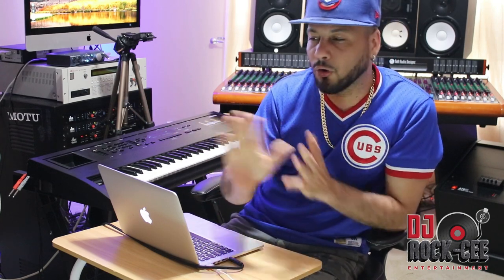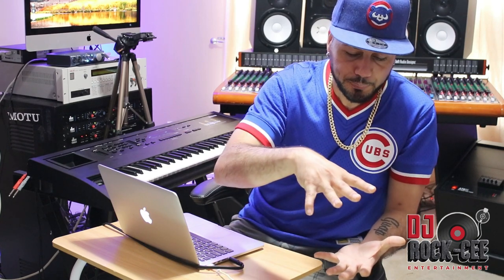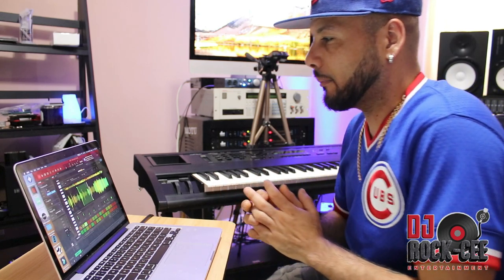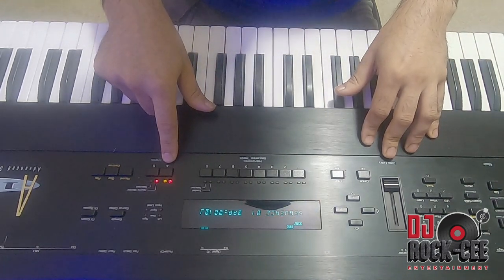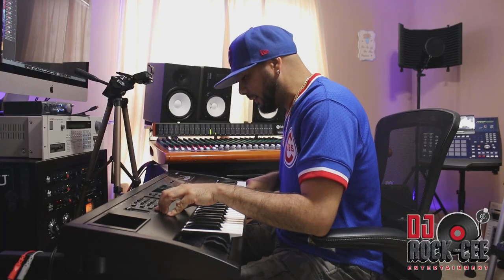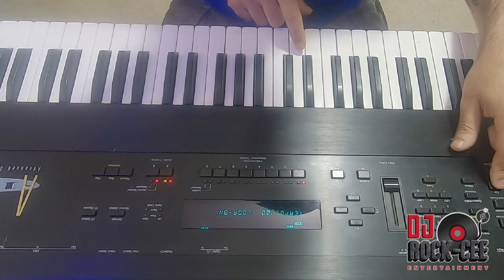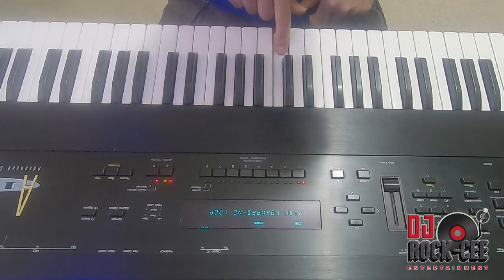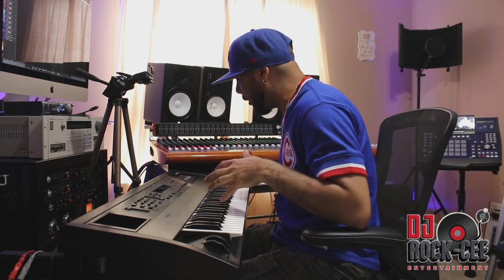How I chop using the Ensoniq ASR10 / Ensoniq EPS (Serato sample ) by DJ ROCK CEE MUZIK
sample from Andrea Bocelli Mascagni